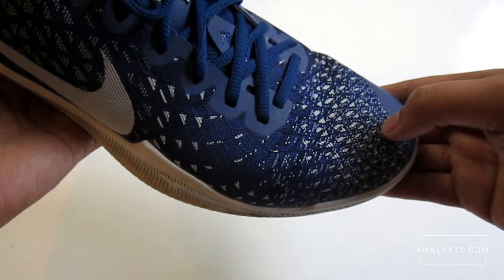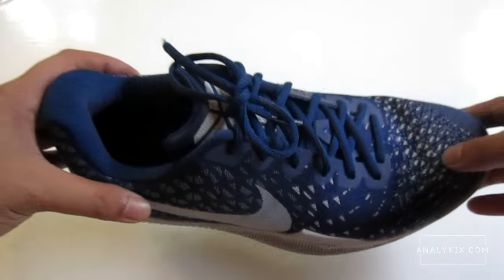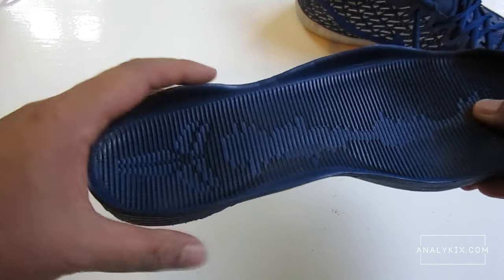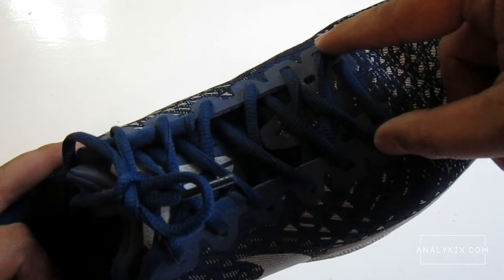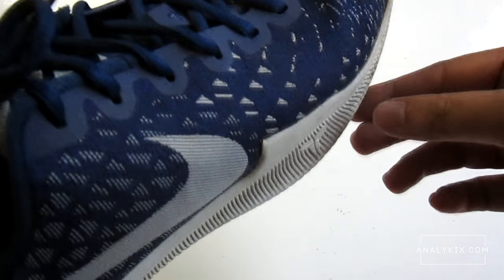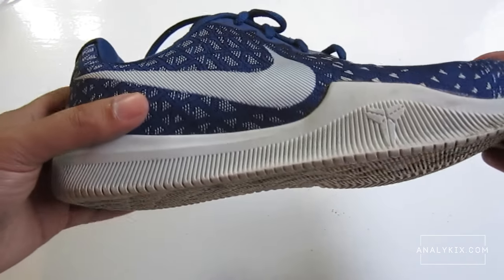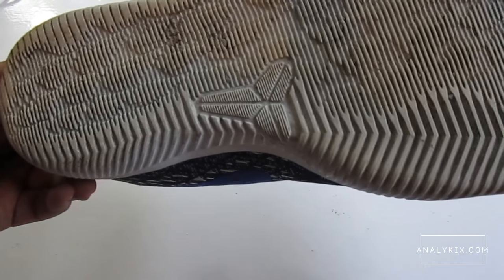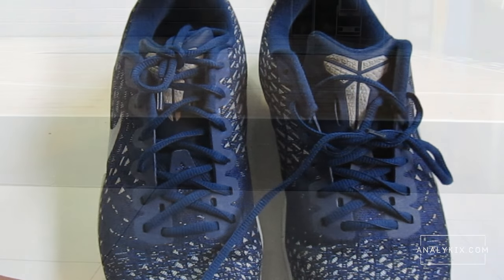Nike Mamba Instinct PERFORMANCE REVIEW | Analykix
This is an in-depth review on the Nike Mamba Instinct.

A written review will also be posted on analykix.com, so be sure to check that out as well!

This review is not a sponsored or paid ad or endorsement for Nike, Toby's Sports, or any other brands mentioned. This shoe was purchased at Toby's Sports in Trinoma for the purpose of this review.

Special thanks to Moonleaf Congressional for allowing us to film; to Justin Taguibao for the game invite, and to The Playground at Ronac Art Centre.

Hi! I'm Pwlo and I run a blog called Analykix, and I feature shoe performance reviews, basketball shoe news, sneaker news, and more.